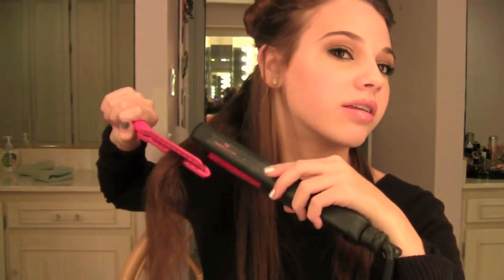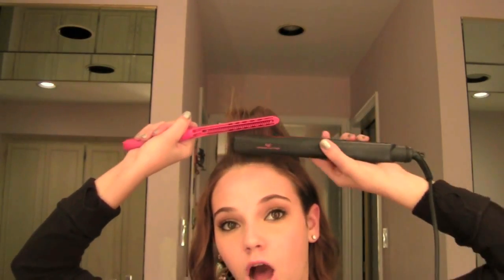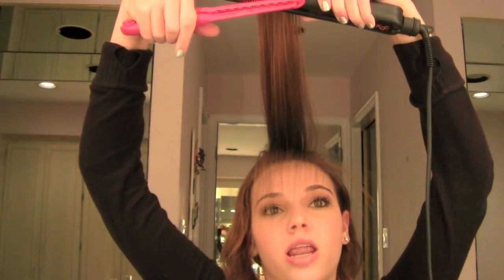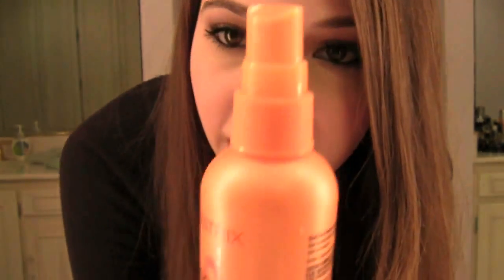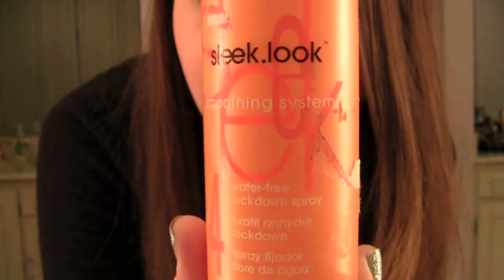How I Straighten My Hair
I hope you all are having a GREAT day!

Always, Hannah
xoxo

2. The straightener, heat protectant and tension comb were sent to me for review consideration.
3. None of the companies mentioned are paying me to make this video.
4. This video is 100% my HONEST, TRUE opinion! I would never ever lie to you guys, as I would never want anyone to lie to me! I will always recommend  only the products that are my favorite, and I will only review the products that I want to review! My opinion as long as how I express it, will never be swayed by anyone, any thing, any amount of power, or any amount of money!

**I have distribution rights to use this music in this video**